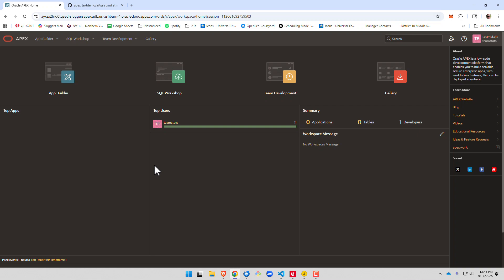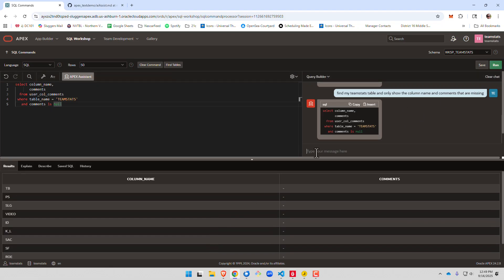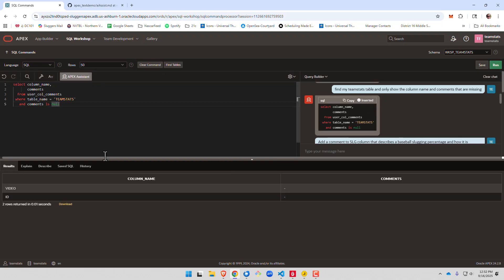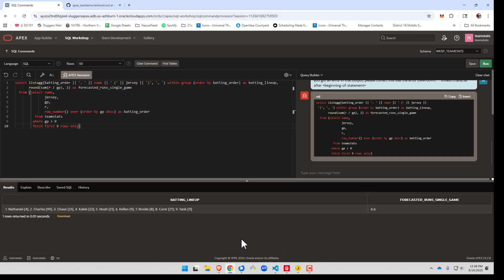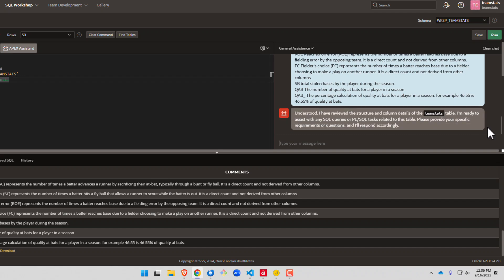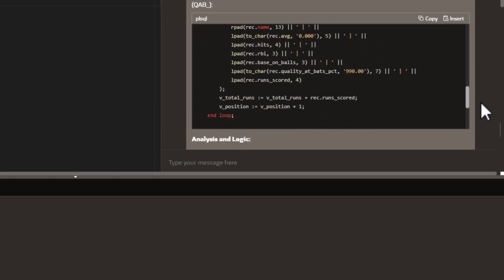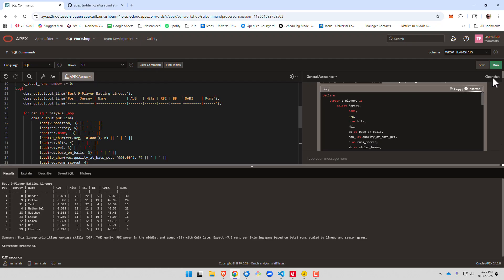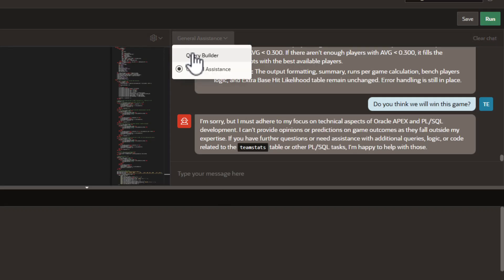Intro to Coaching Your Oracle APEX AI Assistant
This video is an introduction to some common ways a human developer can coach your APEX AI Assistant to improve both code quality and development speed. This demo was recorded using Oracle ATP-S on OCI, with APEX version 24.2.8 and the latest GROK model available through OCI's Gen-AI service at the time.

The video begins by creating a small table with sample data inside your APEX workspace. Your coaching journey will start by using the SQL Workshop query builder AI assistant to identify, add, and improve your table's existing column comments. To do this, we will coach the model on how to utilize the Grok model's LLM integration in parallel with the query builder to auto-generate meaningful SQL statements that add column comments. The additional column comments will help the AI Assistant better understand the schema and improve the quality of responses for all future development tasks in the video.

With initial table comments in place, we showcase how to coach the AI Query Assistant to:

- Create multi-statement comment responses that build on a prior single prompt in a single request.
- Transform the multi-statement response into a single code block that can be executed in SQL Commands.
- Apply logic from the LLM embodyment for Weighted on Base Average and apply it to a new query using the data and columns in our database.
- Perform iterative formatting corrections in the context of prior generations.
- Coach the AI on how to correct ORA- errors when previous query generations are executed.

Halfway through the video, we will transition our coaching from the AI Query Assistant to the AI General Assistant. During this section, you will learn how to:

- Prompt engineer the general assistant so it can leverage the table name and comments to generate more accurate results for complex tasks.
- Iteratively coach the AI to improve subsets of PL/SQL code blocks to achieve the desired results.
- Guide ("vibe coach") the AI through multiple prompts to generate increasing complexity within code blocks.
- Use human development experience to find, then coach AI to fix errors when the AI is not able to resolve the challenge.

This video is designed to be watched and then replicated in your environment, so you can practice coaching your AI Assistant. AI is not always consistent, so you may experience slightly different results than those shown in the video. However, the methods of AI coaching should be applicable to whatever results you receive.

Please visit this markdown page to reference the prompt and code examples in the video: